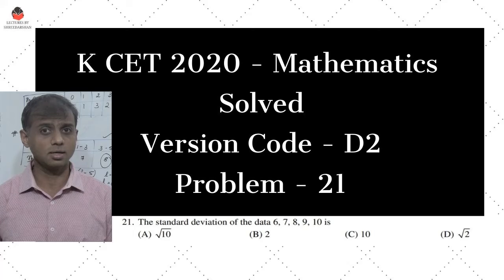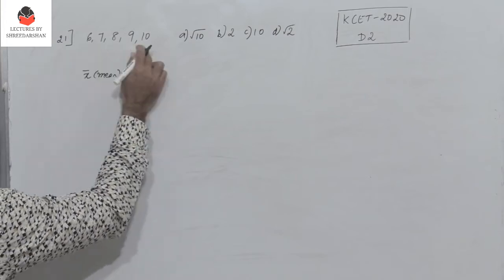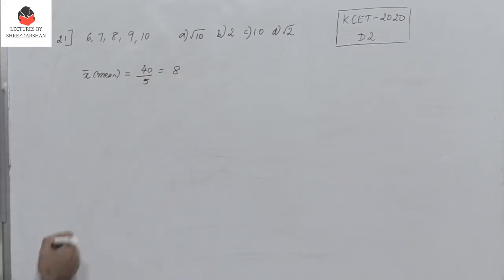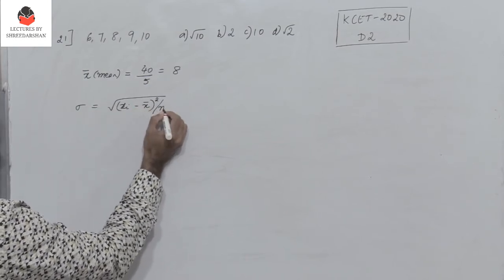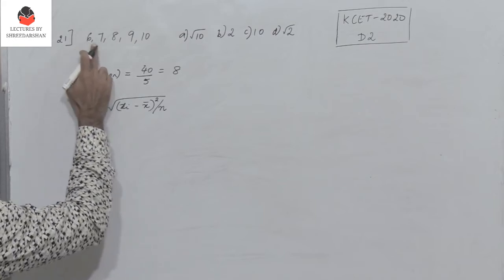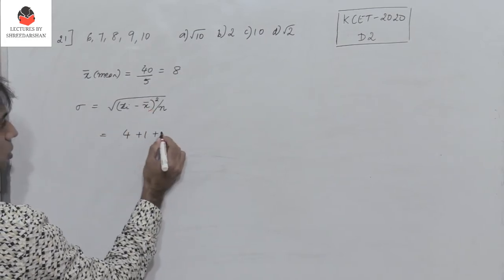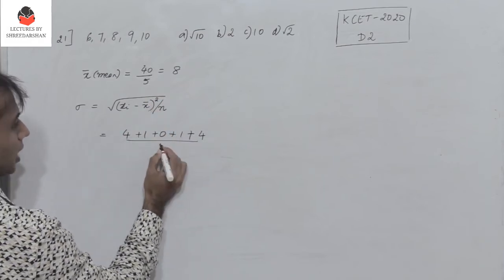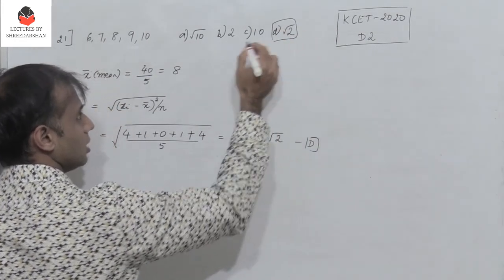KCET 2020 maths answer key || Full solution | Problem 21 - Version Code D2